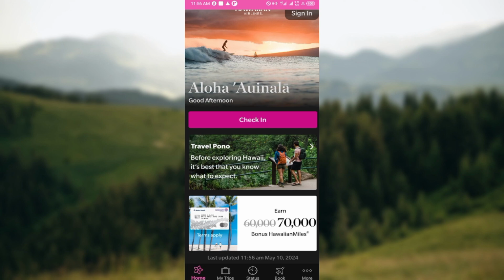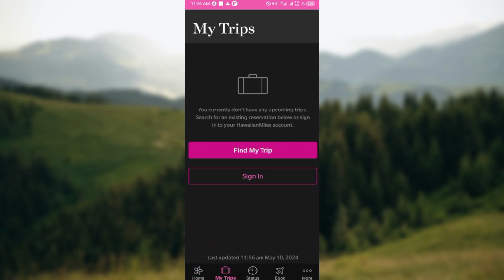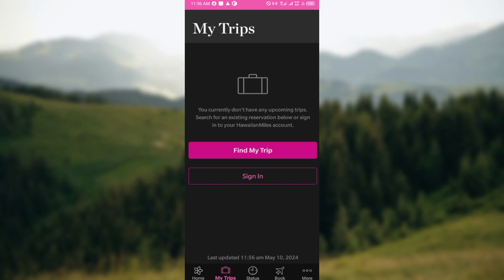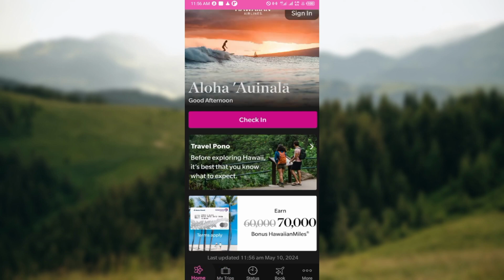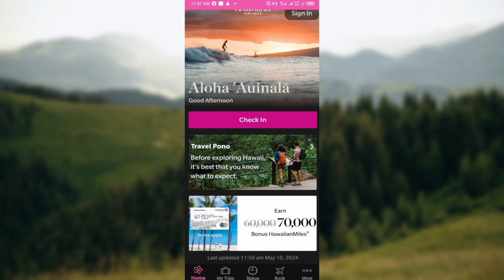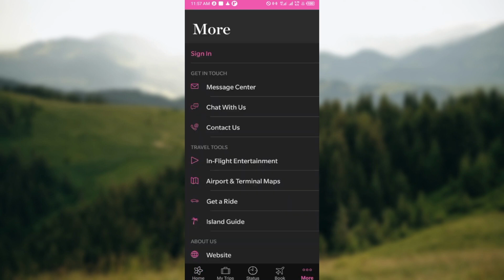How To Get Refund on Hawaiian Airlines (Quick Tutorial)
In this video I will show you How To Get Refund on Hawaiian Airlines. It would be good if you watch the video until the end so that you don't miss important steps.